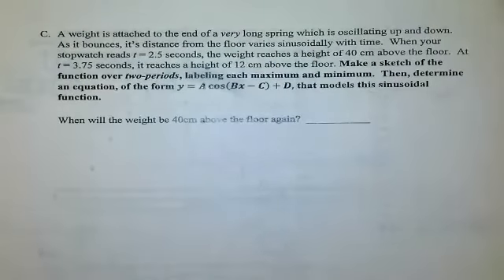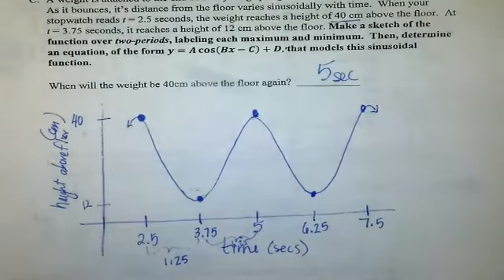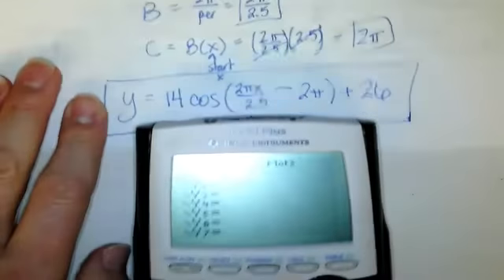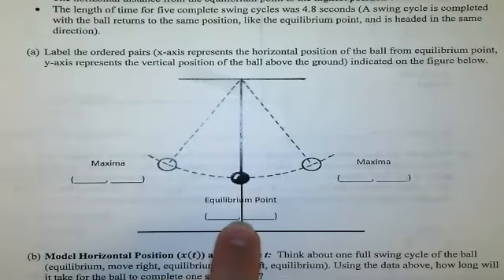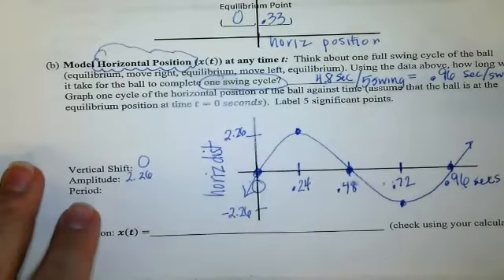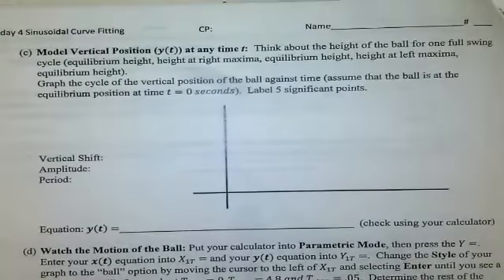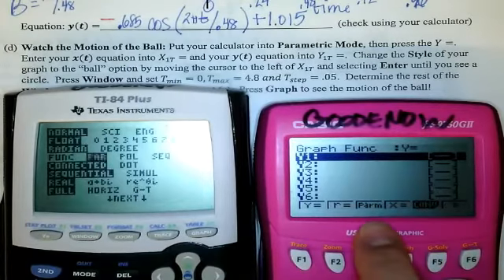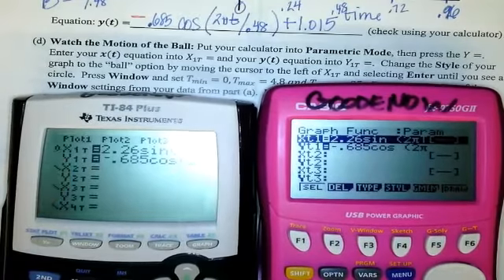4.5 day 4 Sinusoidal Curve Fitting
4.5 day 4 Sinusoidal Curve Fitting